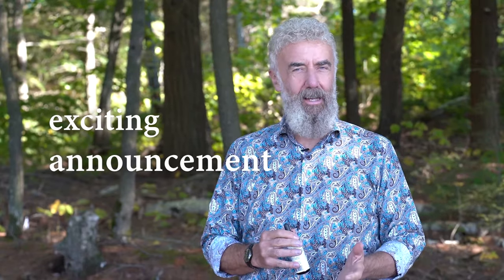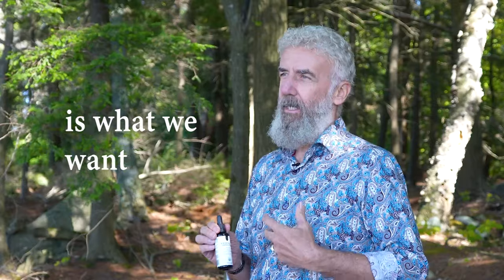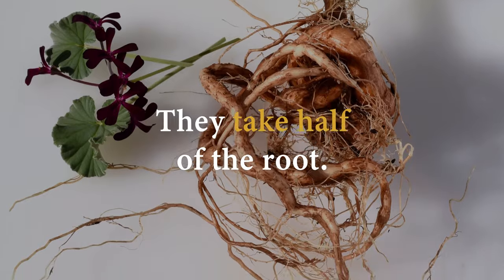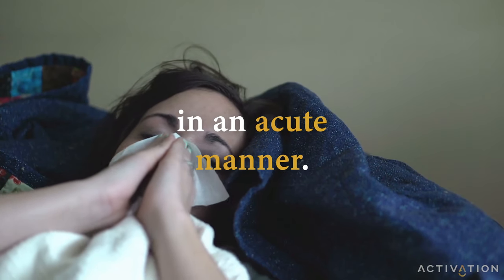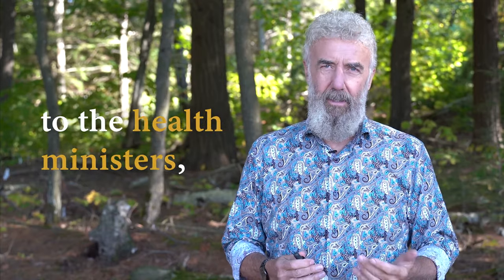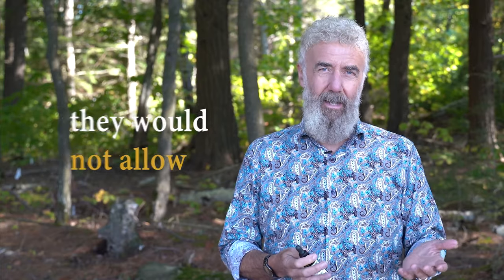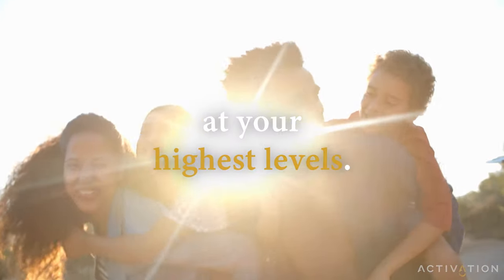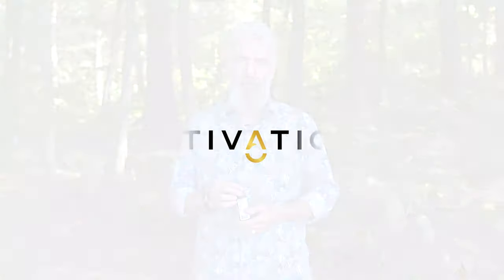Perfect Immune - Pelargonium Sidoides Root Extract 2022 (Must Have Winter Essential)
Traditionally referred to as Umckaloabo, this potent extract has been revered for its incredible healing abilities FOR CENTURIES ⌛️

Historical use of this natural medicine has shown to combat cancerous cells, heavily reduce inflammation in the body, optimize immune system function, support brain health, and so much more!